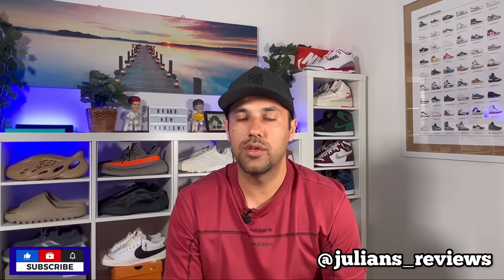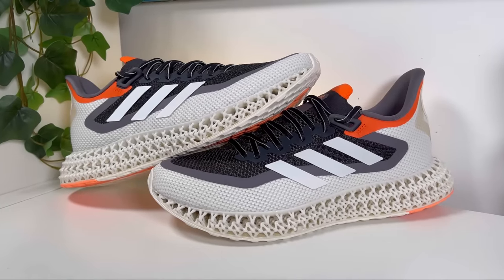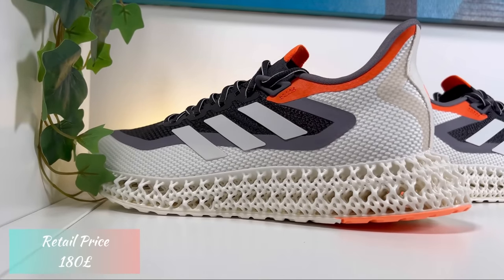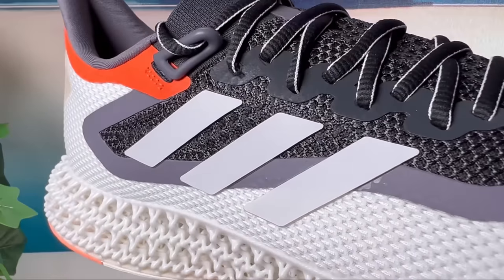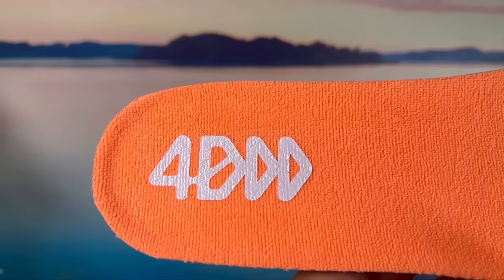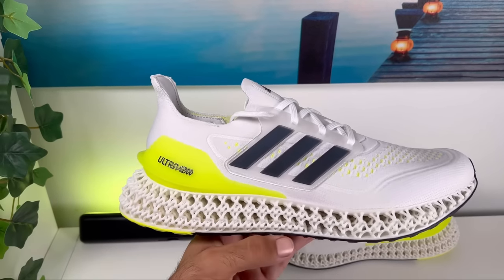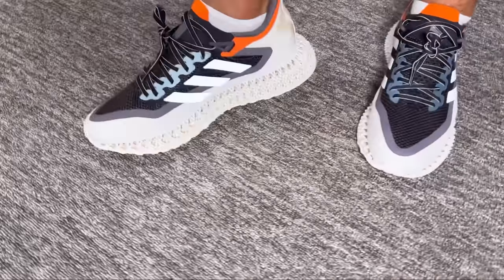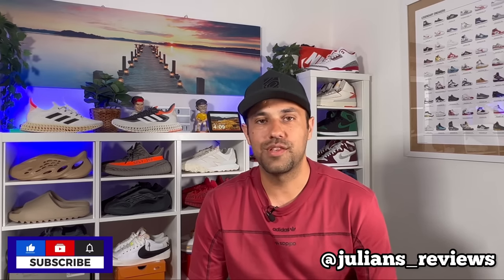Adidas 4D FWD 2 Review& On foot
- in this video you can see the  brand new and improved Adidas 4DFWD

track :